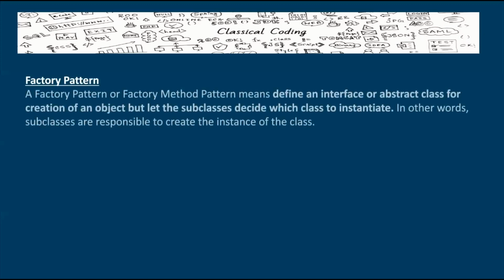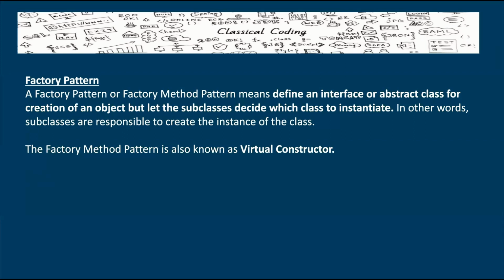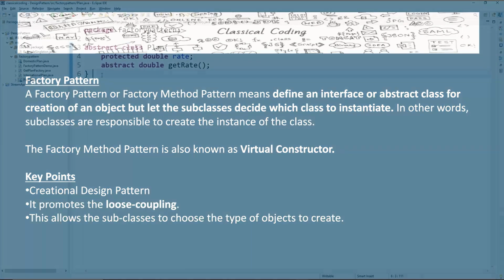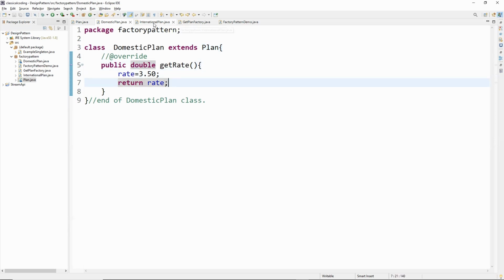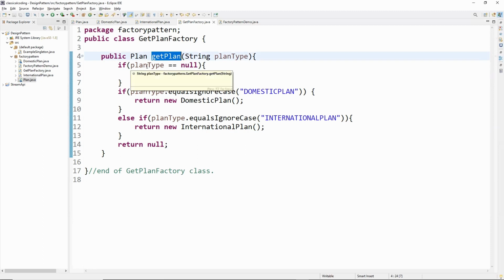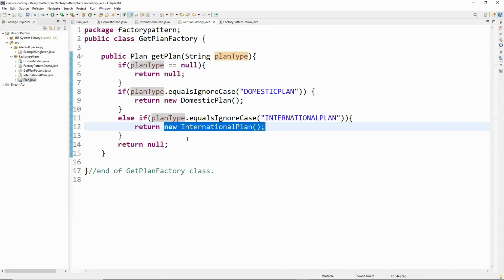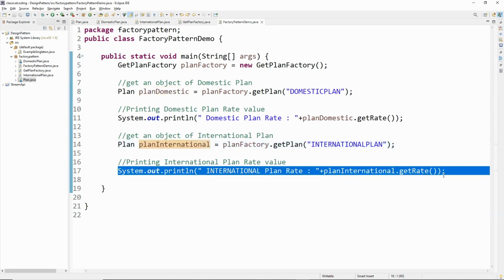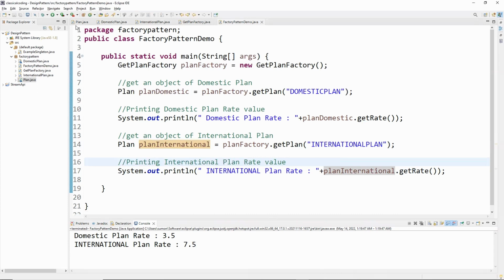Factory Design Pattern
Discussed the implementation of Factory Design Pattern using Java